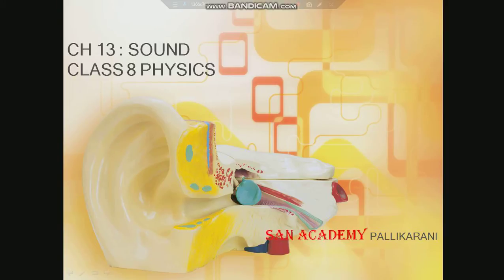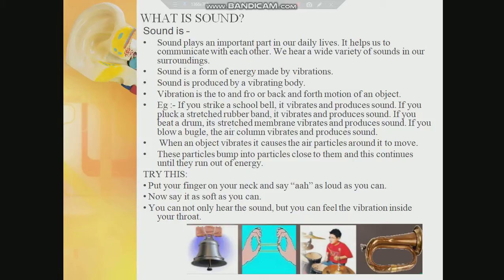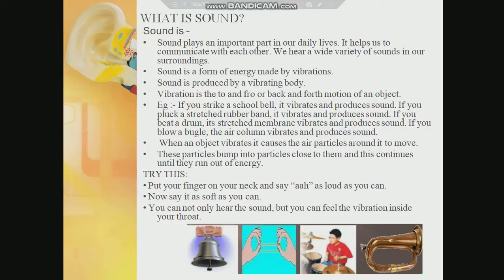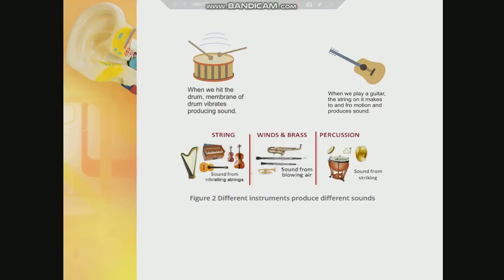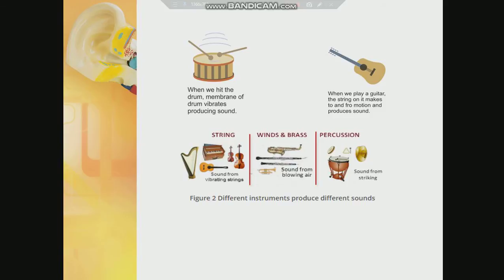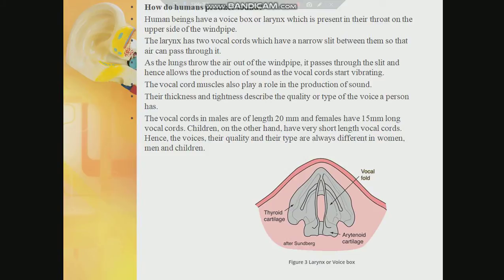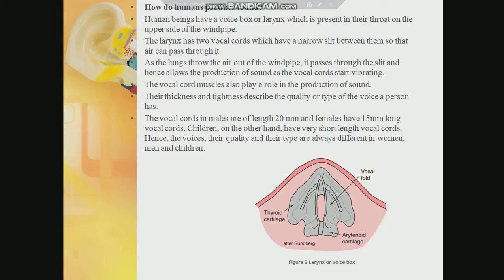Class 8 - Science - Ch 13 Sound part 1